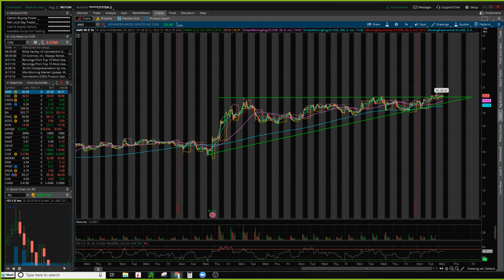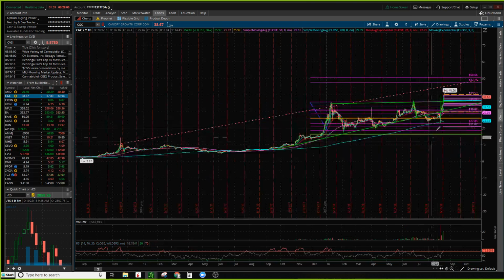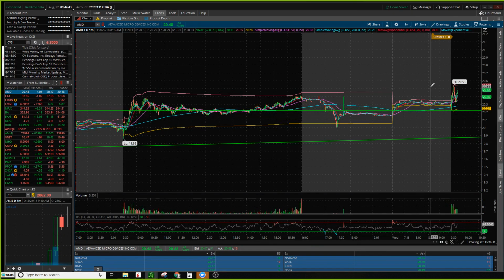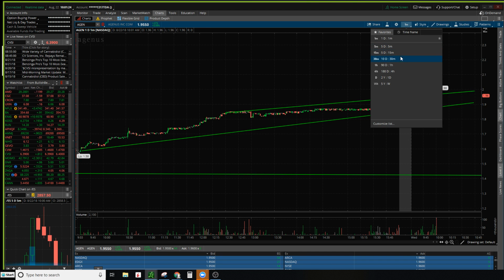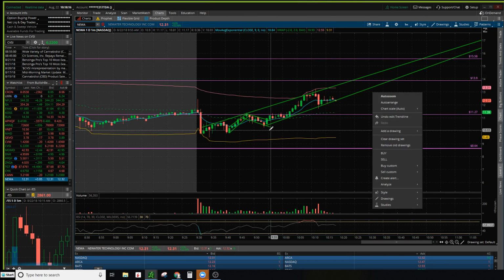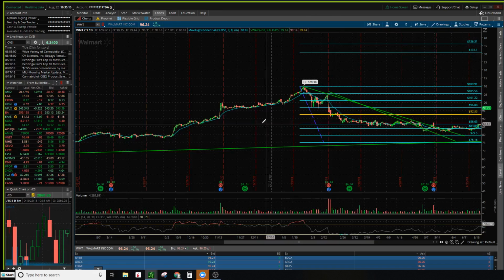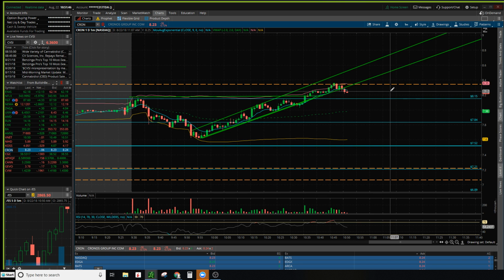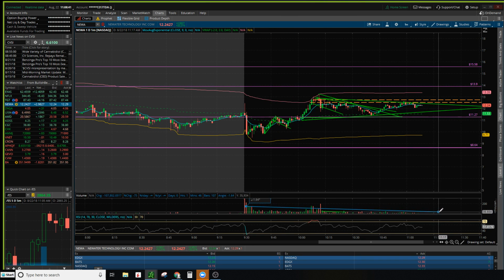Live Trading Room - Bullish Bears Trade Room Live 8-22-18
Join the Bullish Bears live trading room where we do live market screen sharing. We have a day trade room, swing trading room, and futures trading room.

Click the link below to join the Bullish Bears community, day trade room, swing trade and options trade room, futures trading room, receive our trade alert setups, and daily watch lists:

Make sure to check out and our website each night to receive our updated watch lists. Also, make sure to bookmark our watch list page! The link is below.

Market Club is our swing/options scanner of choice. Try them out for only $1 and read our review below:

**When you open your CMEG account be sure to use the code cmegbullishbears for a discount during the application process** OR Please email to let them know you signed up, share your name/email and the cmegbullishbears code.